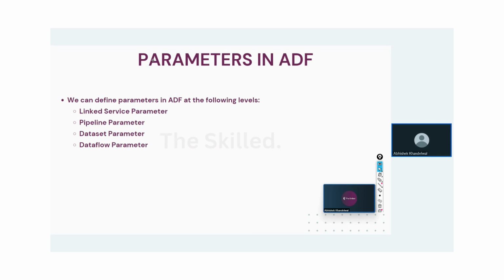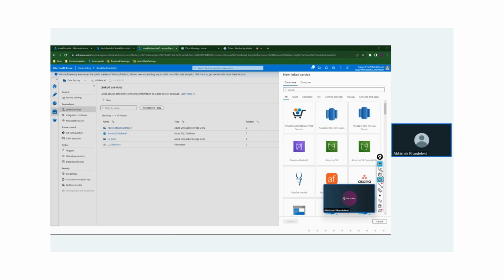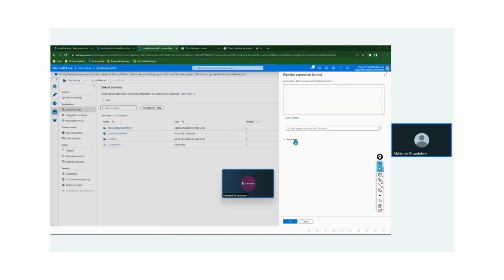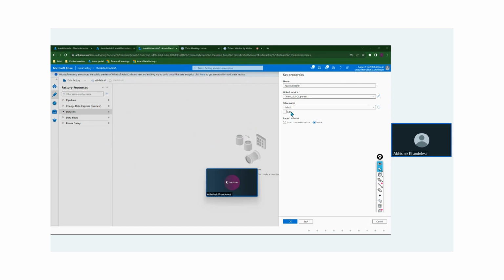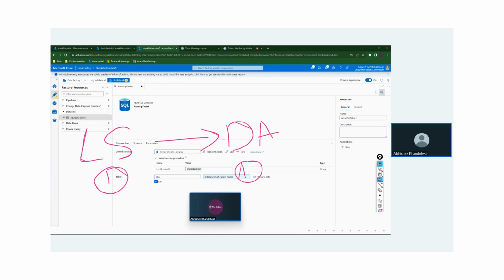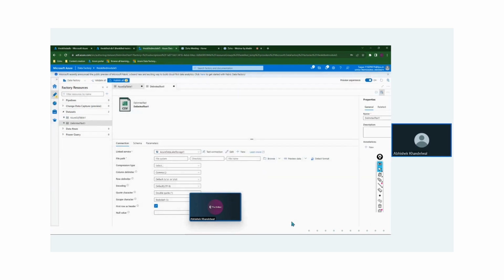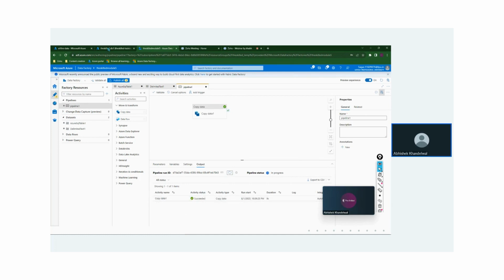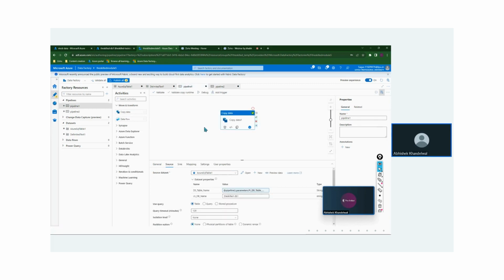Parameters in Azure Data Factory | Linked Service , Dataset, Pipelines Parameters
In this video, you will learn about Azure Data Factory Parameters.
We will see use case of parameters in data factory and how it makes the jib easy in adf.

Here's what you can expect in this video:

0:00:04 Parameters in ADF
0:04:40 Creating parameterized Linked Service
0:10:09 Creating parameterized Dataset
0:18:45 Pipeline to demonstrate parameters
0:21:42 Creating parameterized pipeline

Our channel is about Data Engineering and topics related to it. We cover lots of topic related to Azure, Python and SQL and continuously planning to add other field related courses.